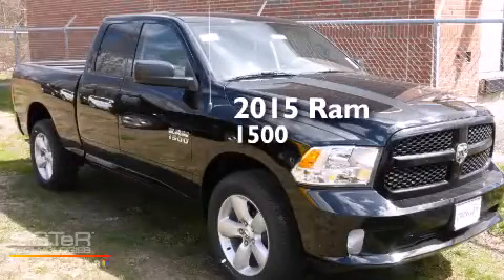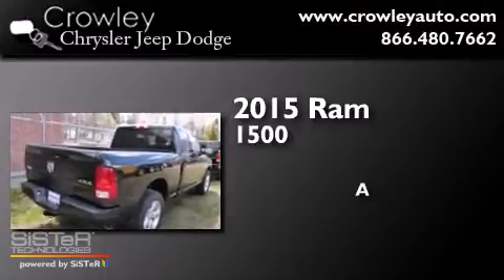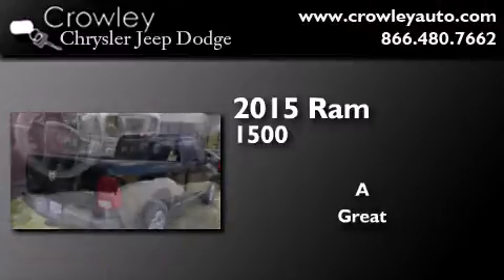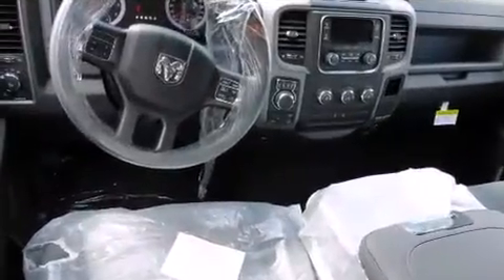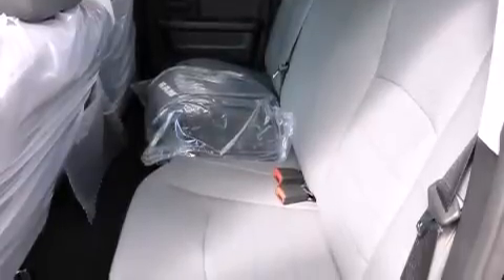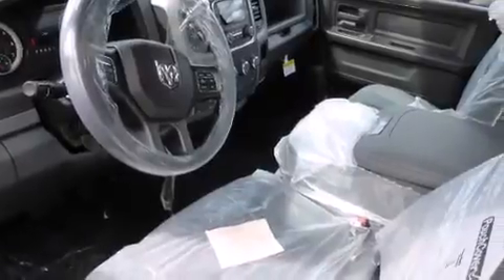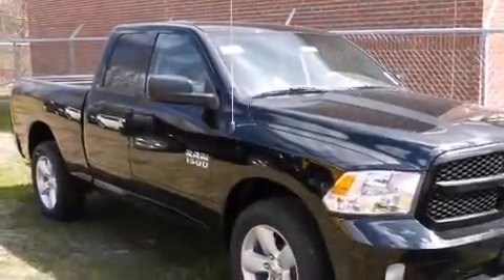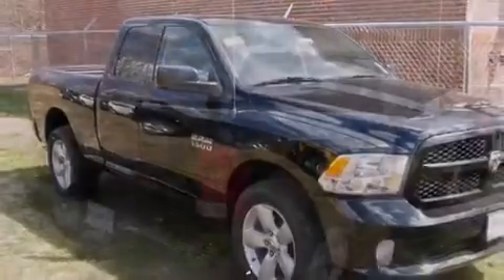2015 RAM 1500 Bristol CT 06010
We've been honored to serve the Bristol CT area , we promise that your experience at our dealership will exceed your expectations ! Year : 2015 Make : RAM Model : 1500 Engine : 3.6L 6 Cyl. Fuel Injected Trans . : Shiftable Automatic Exterior : Black Clear Coat Miles : 10 Crowley Chrysler Jeep Dodge 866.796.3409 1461 Farmington Ave. Bristol , CT 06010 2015 RAM 1500 Bristol CT